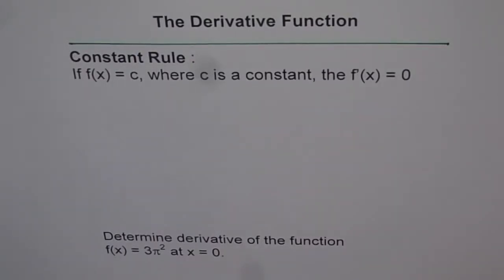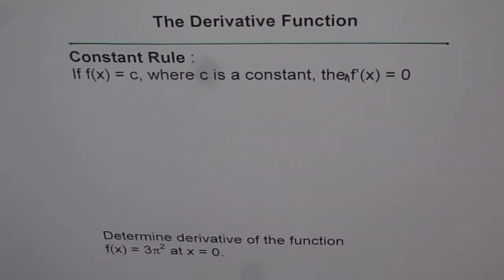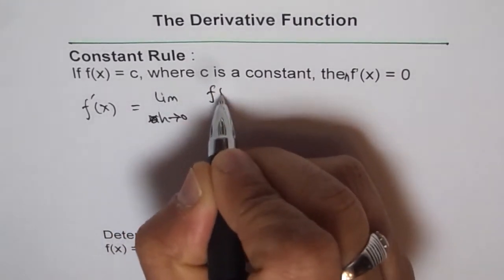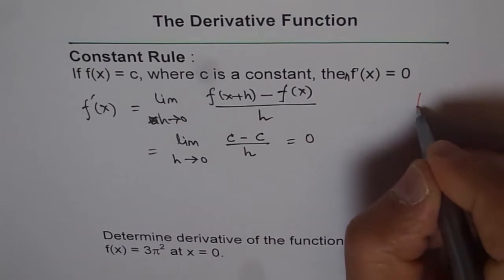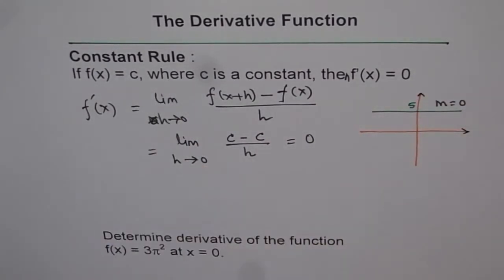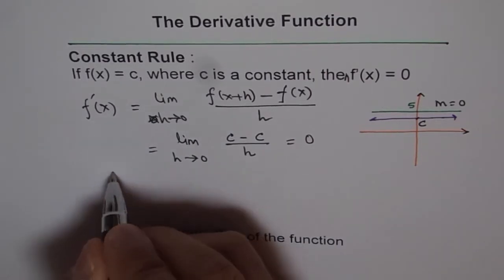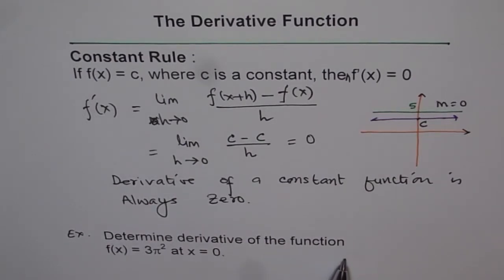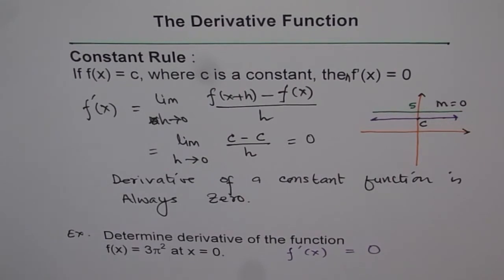Derivation for Derivative of Constant Rule Calculus